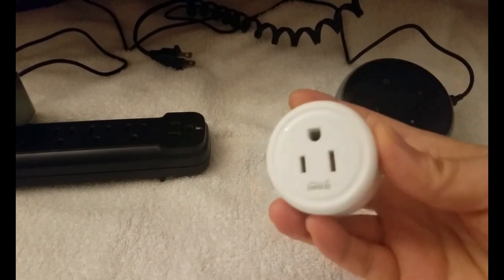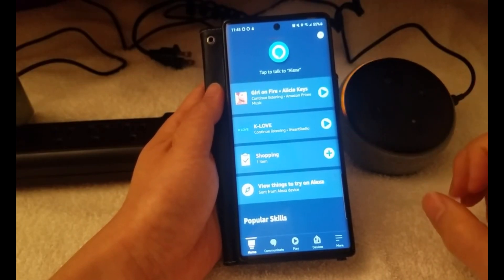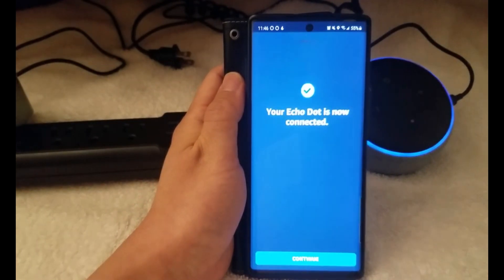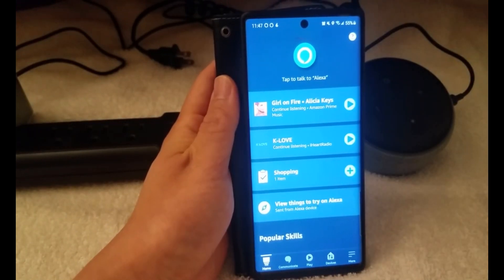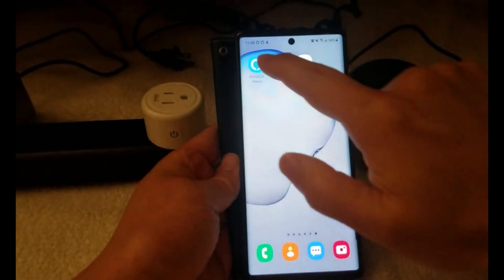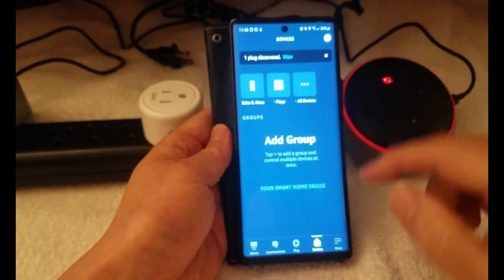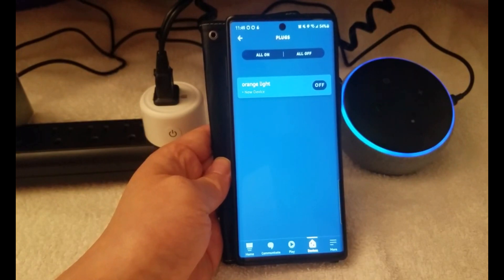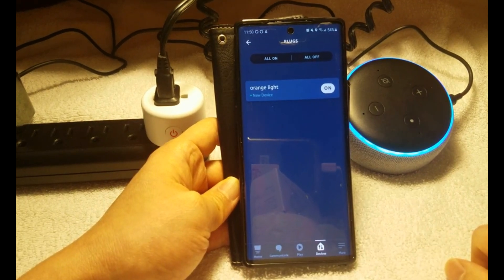HOW TO SWITCH LAMP ON/OFF W/AMAZON ECHO DOT | ALEXA TURN ON LIGHTS [EDUCATIONAL] LIFESTYLE #11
HOW TO SWITCH A LAMP ON/OFF W/AMAZON ECHO DOT AND SMART PLUG, VOICE CONTROL, ALEXA TURN ON LIGHTS [Educational Purpose Only] - LIFESTYLE #11

► If you would like to find out how to set up application for GOSUND and ALEXA, please check out the video below

Title:  HOW TO SET UP GOSUND WIFI MINI SOCKET SMART PLUG (4 PACK) WITH ALEXA [Educational Purpose Only] #10

🤓 For game:  Dauntless is one of the exciting games I am playing and it is free to play.

😱 About:
Hi, I'm SuperGhostian!  Welcome my channel~😍😻

I am just a friendly neighborhood guy that plays too many games, likes noodles, animation, movies, memes, friends, and family. All things work together!  I share a lifestyle and create content on the games I enjoy. 🎃

Thank you for visiting and watching videos! 👀
( Gracias por visitar y ver videos! 👀 )

I wish and hope everything goes well and it works out in your favor~! 👍  God bless YOU and AMERICA! 💋